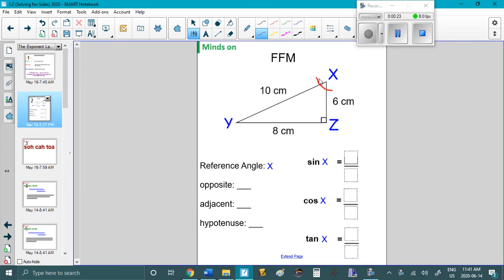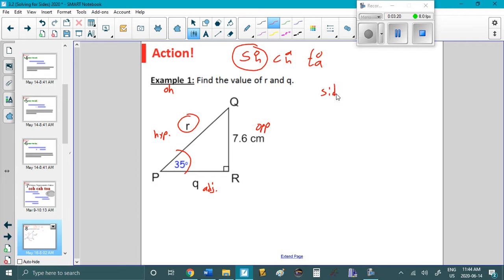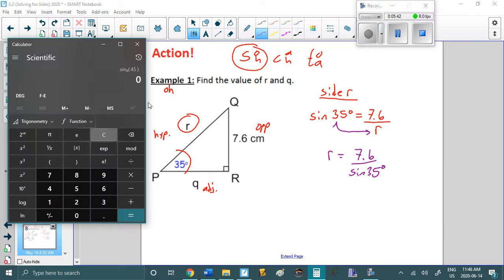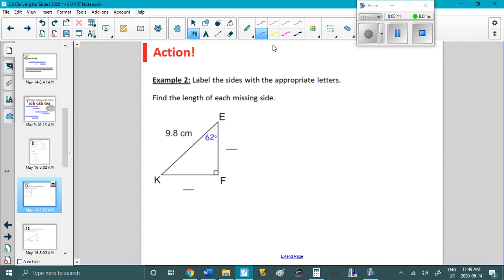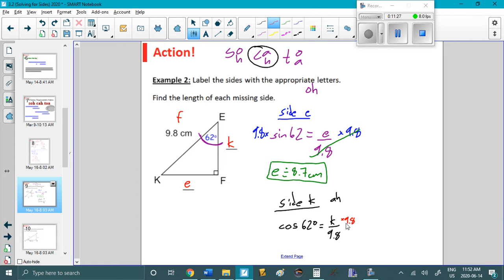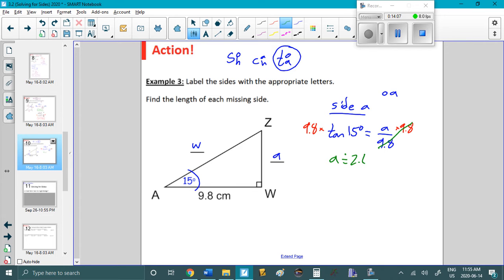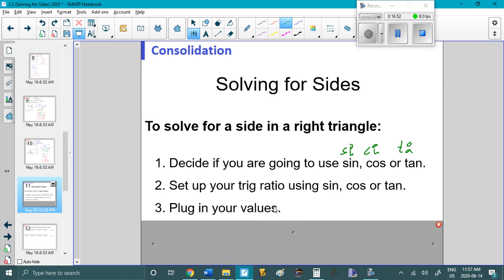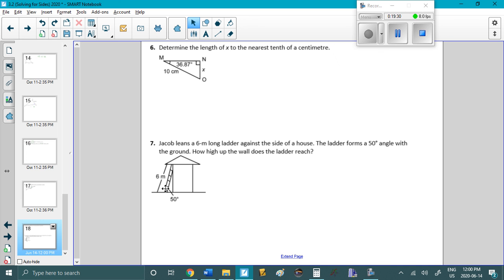MFM2P 6.2 - Solving for sides using sin, cos, and tan